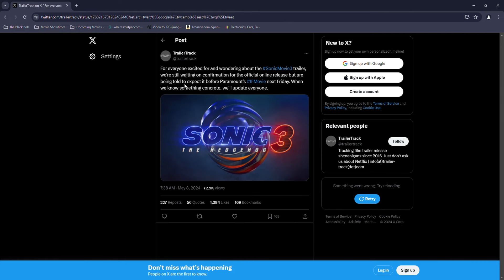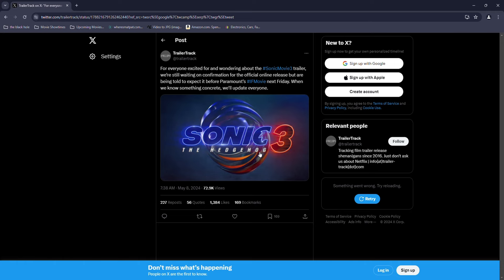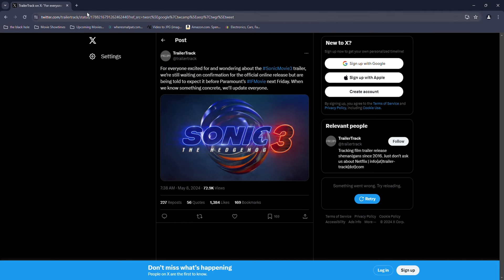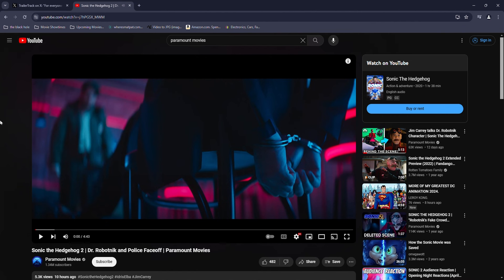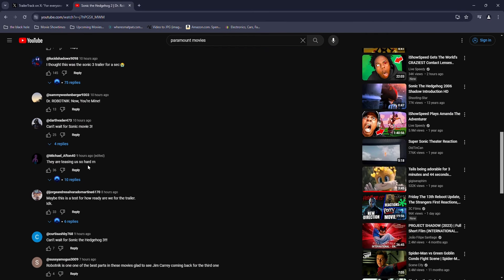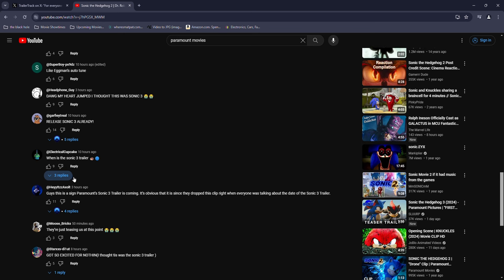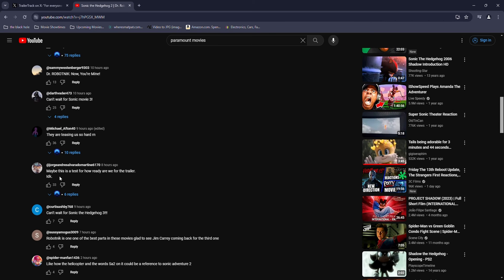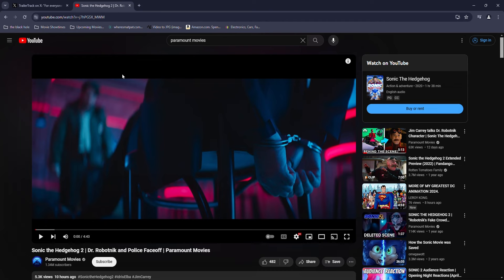SONIC MOVIE 3 TRAILER DROPPING NEXT WEEK? CONFIRMED BY PARAMOUNT!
peak entertainment is coming
It takes alot of time and effort to make everything, so your support would really help!

We play other games on the channel, so check em out!